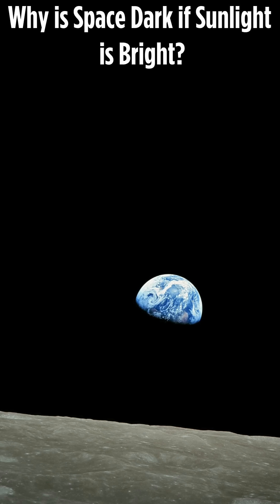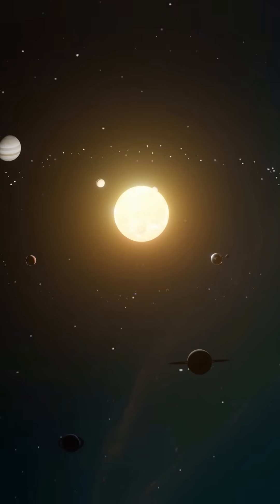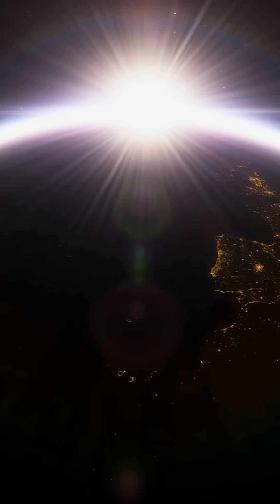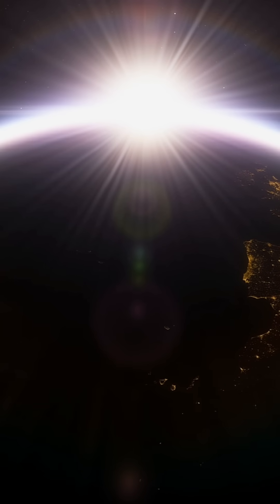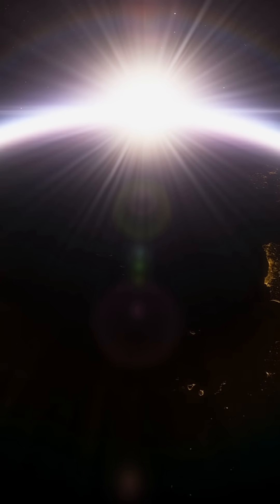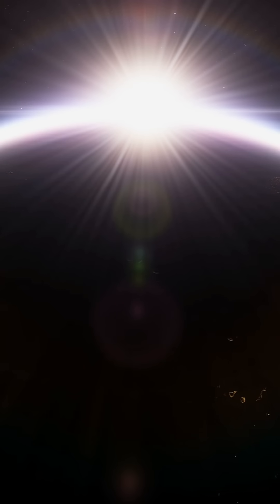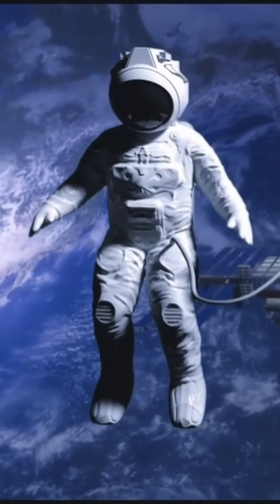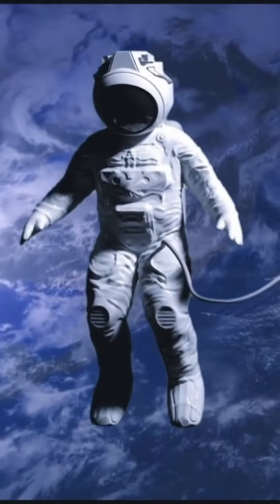Why is Space Dark if Sunlight is Bright?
Have you ever wondered why space looks pitch black, even though the Sun is shining? This short explainer reveals the science behind it — using simple, clear words. Understand how light works in space, and why we see darkness even with the Sun nearby. Verified facts only.